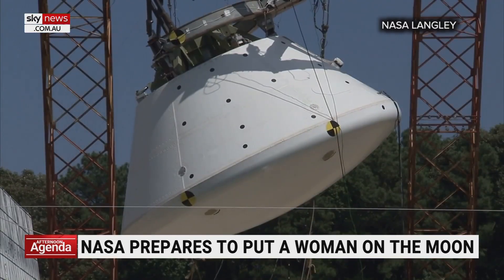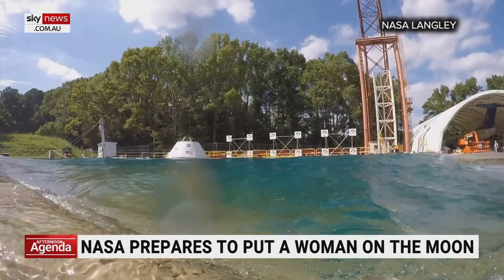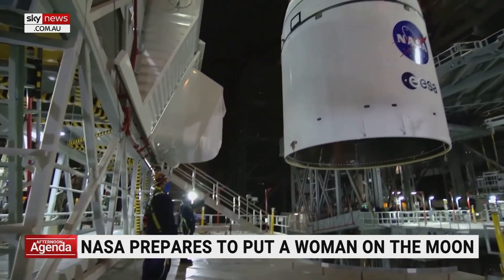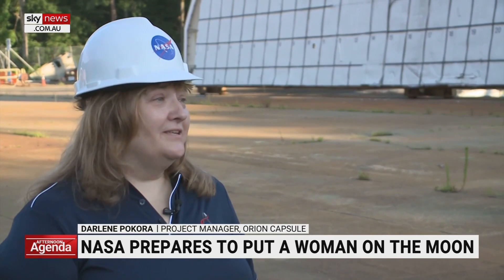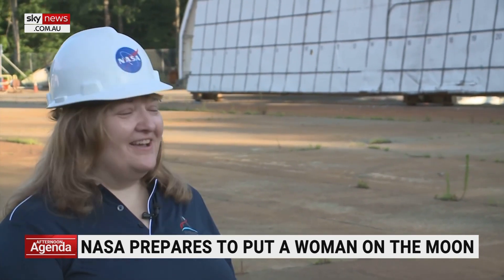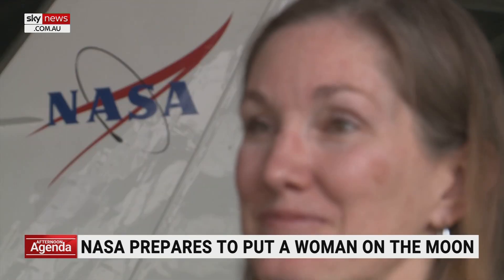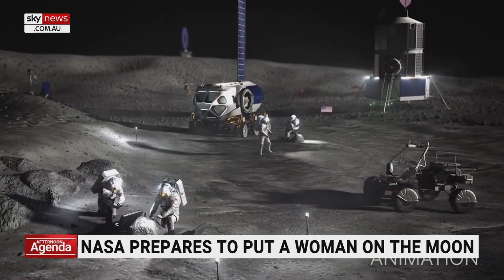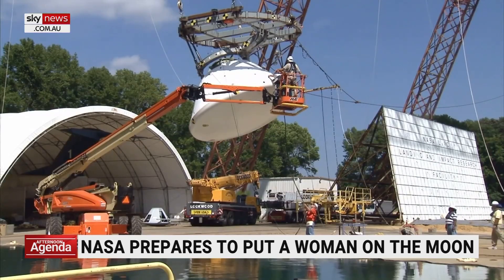NASA prepares to launch Artemis 1 mission in August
Scientists and engineers at the Langley Research Centre in the United States are working to make sure NASA’s Artemis 1 mission next month is a success.